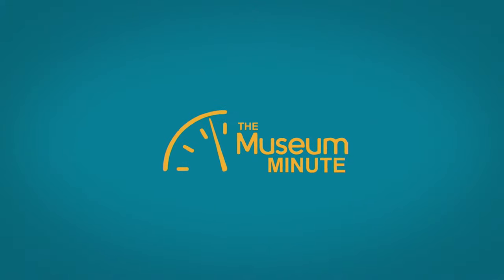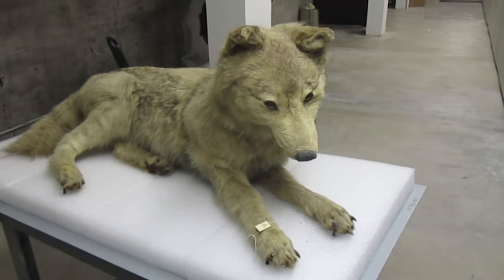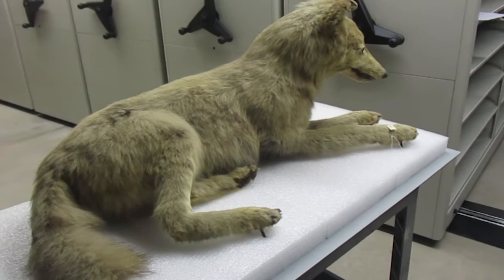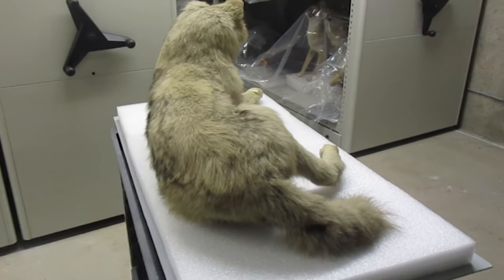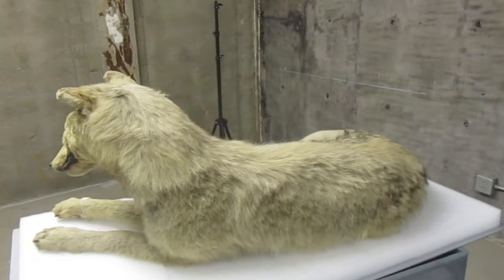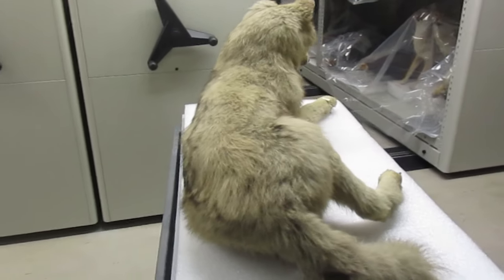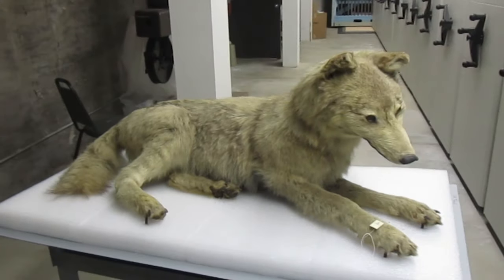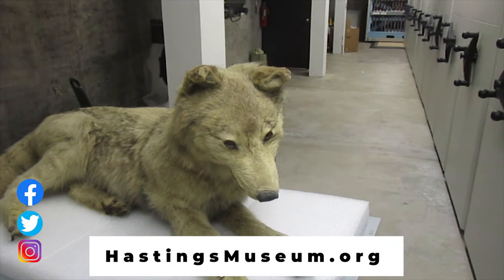Museum Minute Episode 17 - Great Plains Wolf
Jess is turning the spotlight on a special wolf in our collection.

As the largest municipal museum between Denver and Chicago, the Hastings Museum offers three floors of WOW!